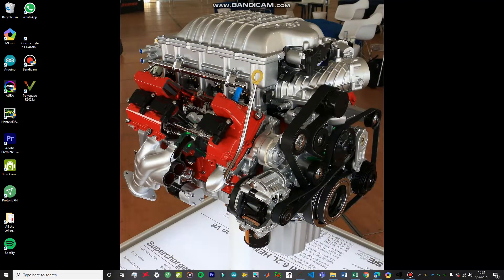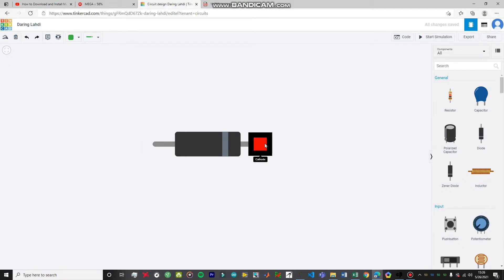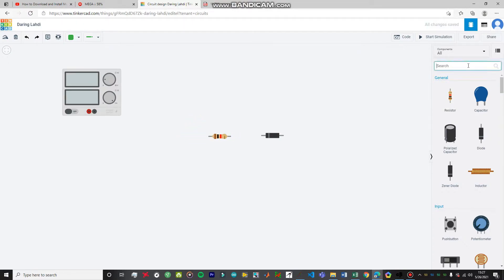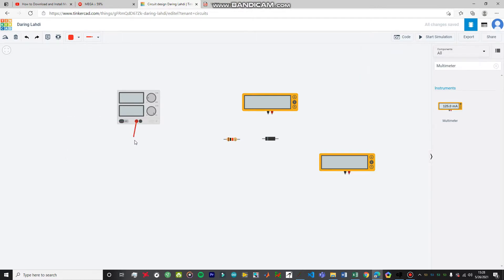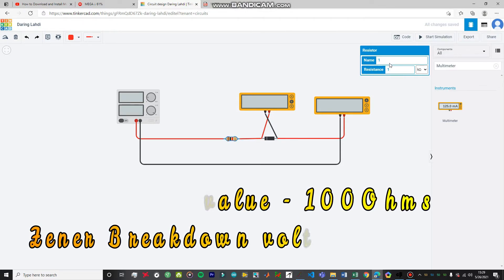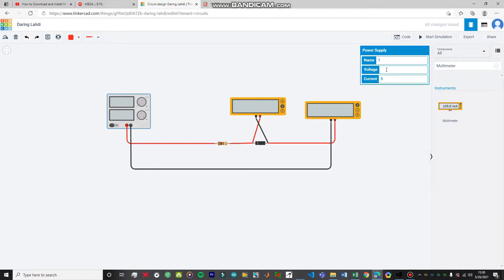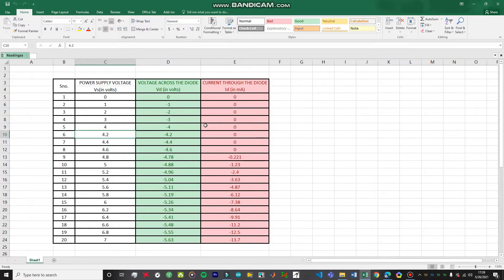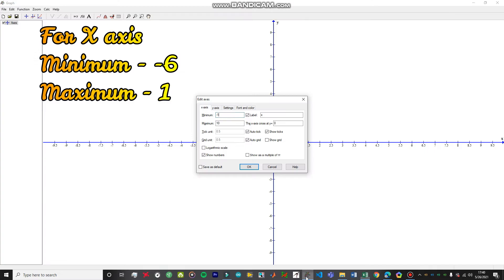"To Study the Reverse characteristics of ZENER DIODE" using TINKERCAD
Hello guys,
I've made this video for those people who want to perform this particular electronics device experiment on Tinkercad instead of OrCAD software.

OrCAd is a professional software so I'd recommend everyone to use that software instead.

The readings for this experiment.

Playlist of all the experiment for BTECH 2nd semester electronics device practical.